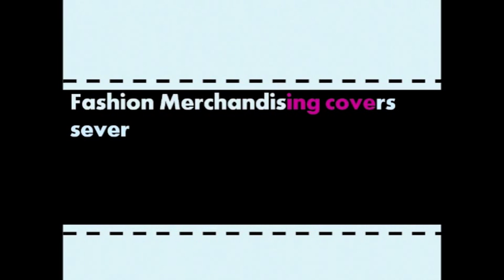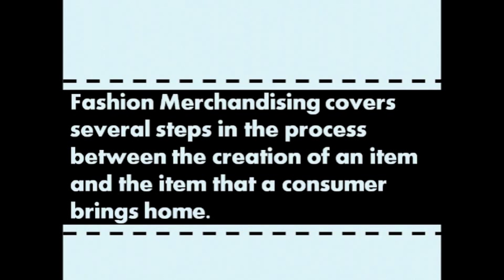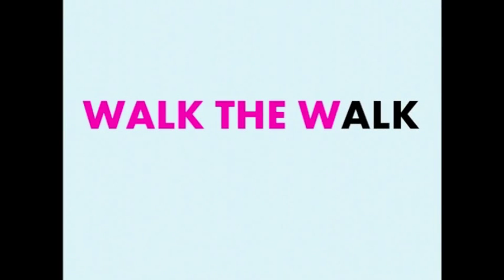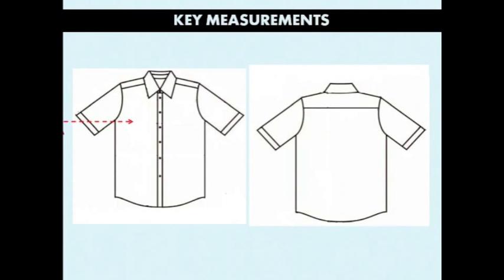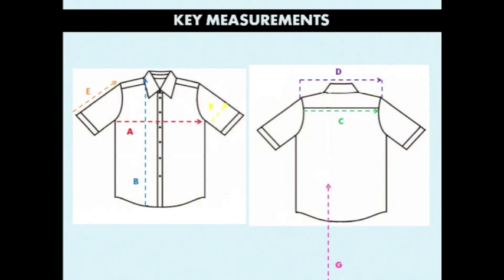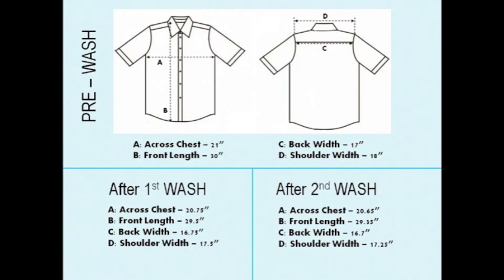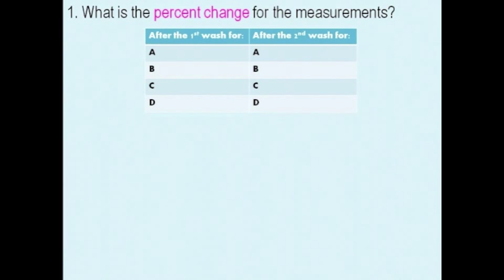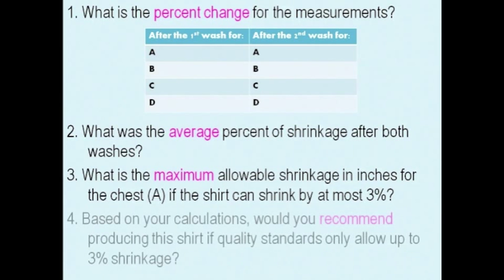Fashion Merchandising Part I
Welcome to the world of Fashion Merchandising. In this video Lauren Zappia, Production Coordinator for Nautica, talks about one aspect of quality control and how mathematics is used to accomplish this..